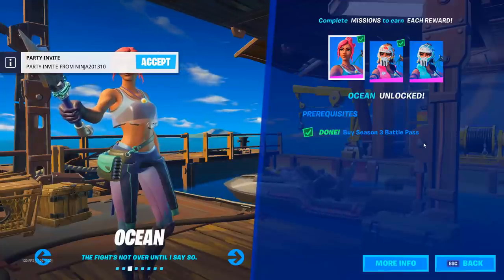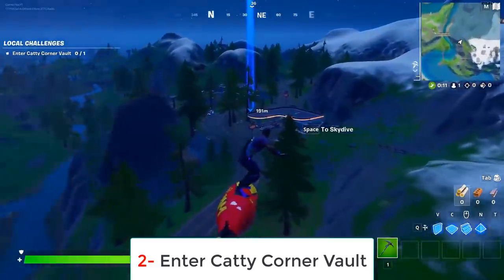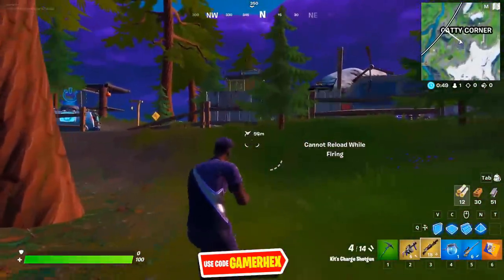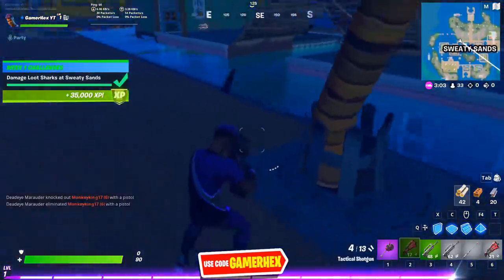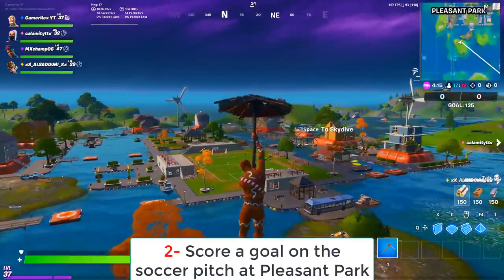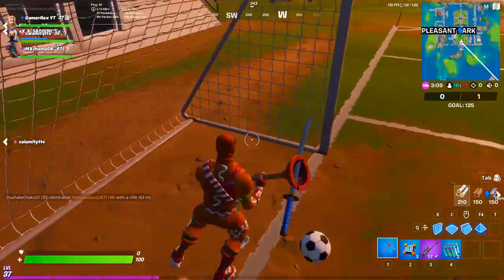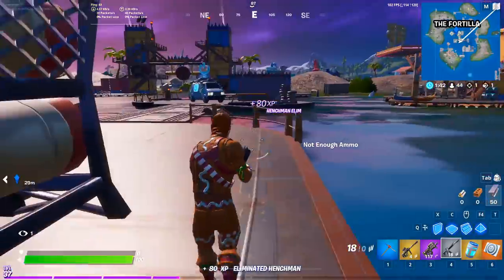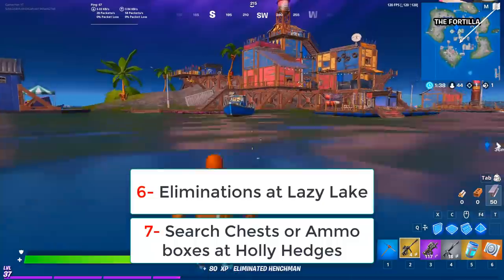How To Get OCEAN COVE RIDER Fortnite - Complete Any Weekly Challenges (WEEK 1 - WEEK 2)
How To Get OCEAN RIPTIDE AND COVE RIDER - Complete Any Weekly Challenges guide Fortnite Chapter 2 Season 3

Week 1 Challenges are :
the vault location in fortnite
CHALLENGES SEASON 3 CHAPTER 2 FORTNITE
Damage Loot Sharks at Sweaty Sands
Deal damage within 10s of landing from the Whirlpool at Hydro 16
Enter Catty Corner Vault
Find Gnomes at Homely Hills
Land at Misty Meadows and finish top 25
Eliminations at Steamy Stacks
Search Chests or Ammo Boxes at Rickety Rig

00:00 Week 2 Challenges Are :
Find Deadpool floaties at The Yacht
Search Chests or Ammo boxes at Holly Hedges
Use different Ziplines at The Authority
Score a goal on the soccer pitch at Pleasant Park
Eliminations at Lazy Lake
Headshot Henchmen at The Fortilla
Gather or Consume Foraged Items at The Orchard